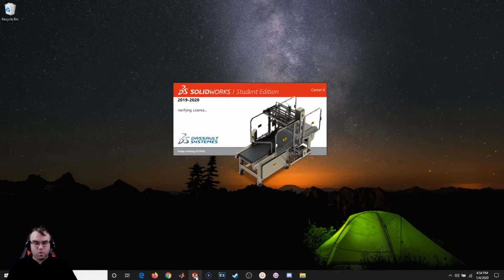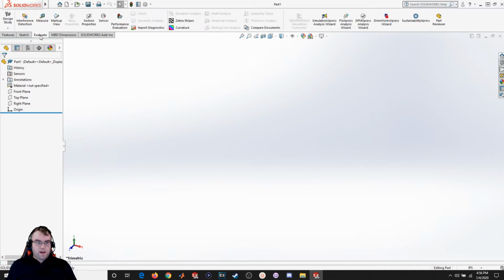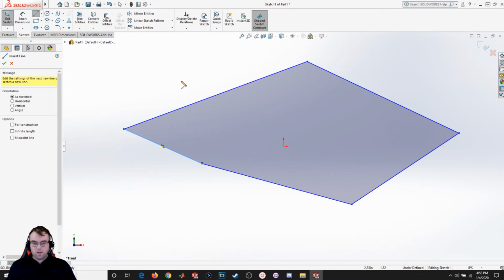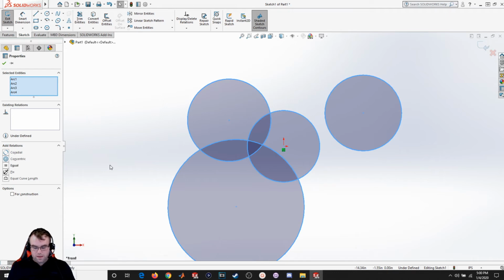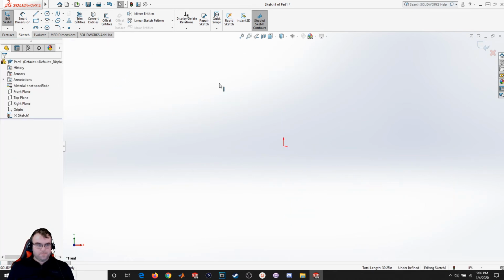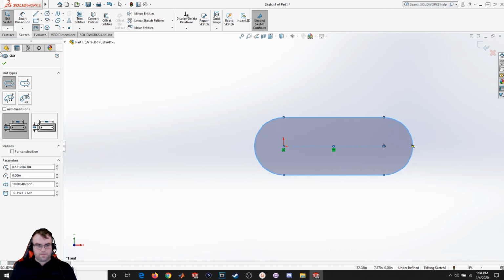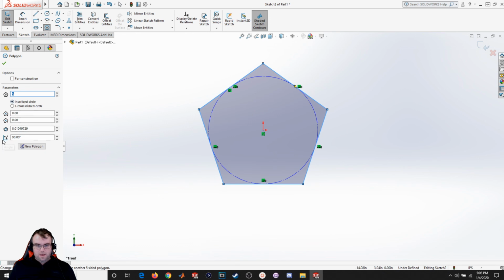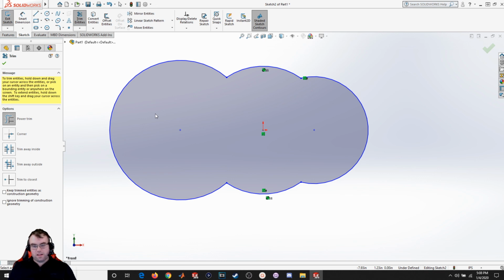Solidworks 1- Introduction, Solidworks UI, and Creating Sketches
Hello all!
This is the first video in a series of new Solidworks lectures that I am preparing. In this video we go over the Solidworks UI and how to create drawings.